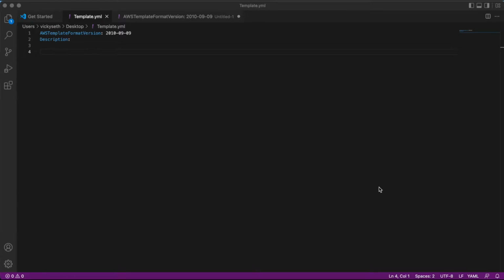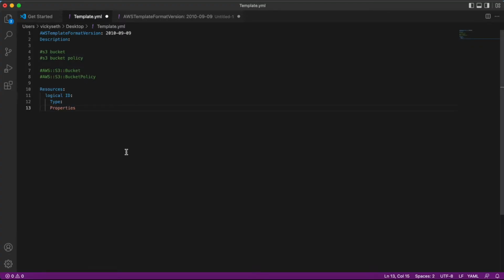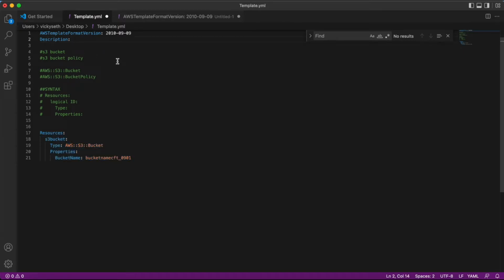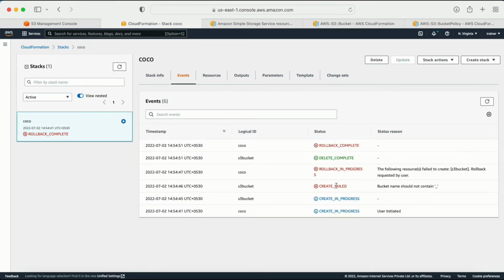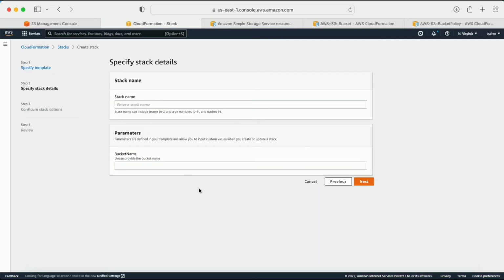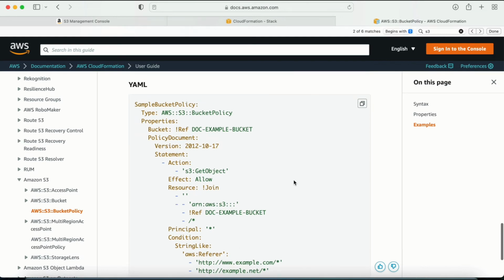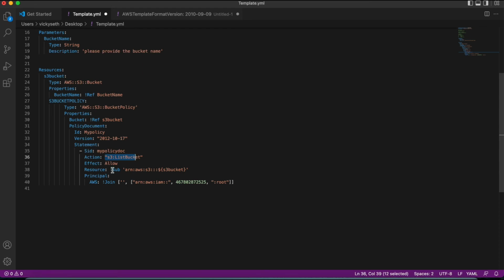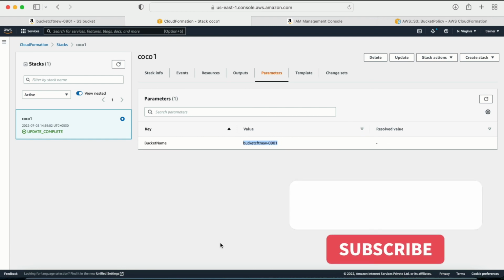AWS Cloudformation Tutorial | How to create S3 Bucket and Bucket Policy using cloudformation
In this Video lab I will cover
How to create S3 Bucket and s3 Bucket Policy using cloudformation template

Learn
AWS Tutorial - How to create S3 Bucket & Bucket Policy using CloudFormation

00:00 - Introduction
03:10 - Creating S3 Bucket and Bucket policy using Cloudformation